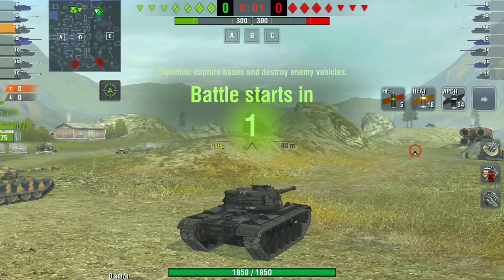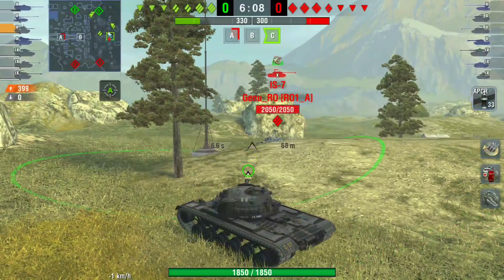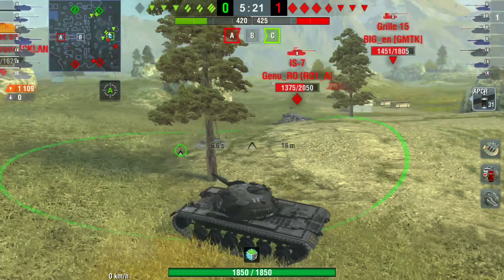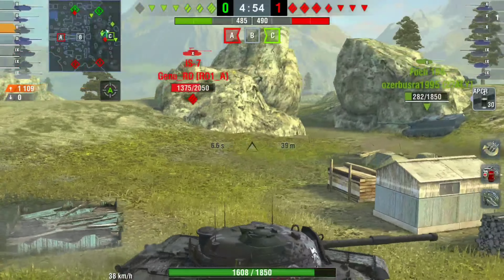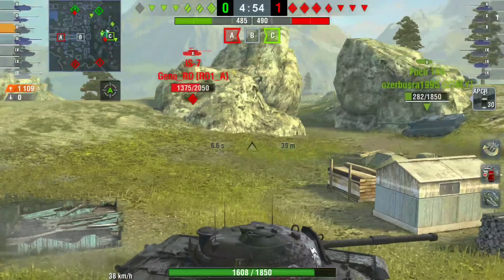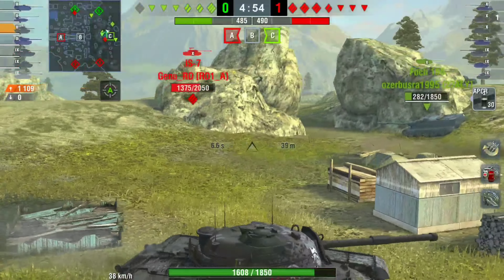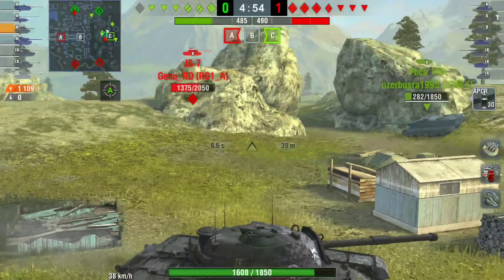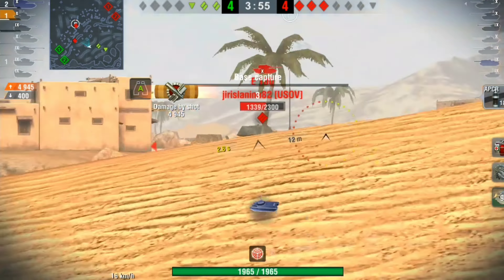Wot blitz: M48 Patton | 3 battles, 20k+ Damage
M48 Patton, 3 battles, 20k+ damage

In this video we have 3 great battle, each showing the Patton's strengths, and how you should be playing it